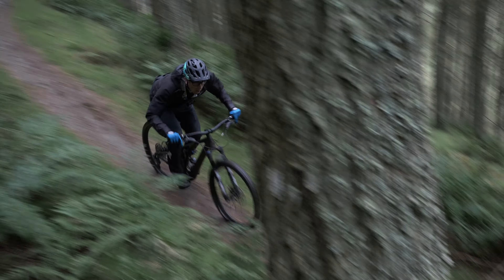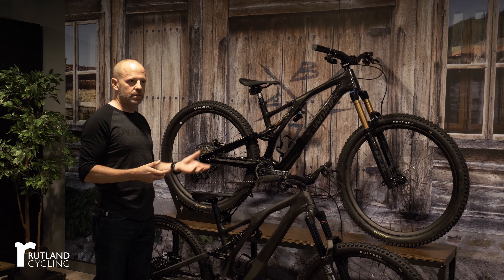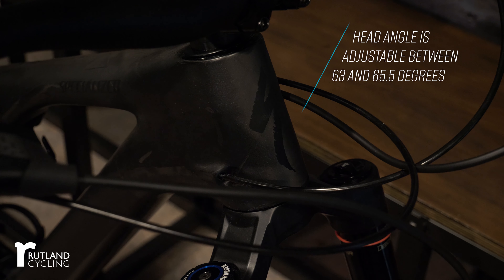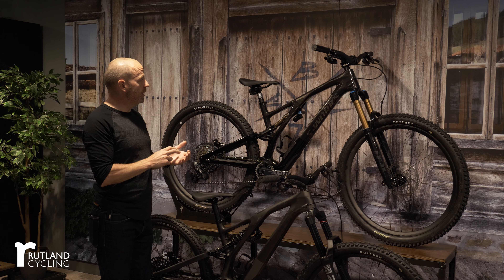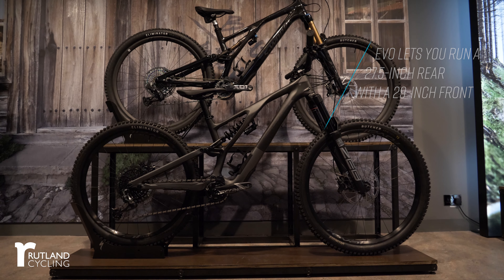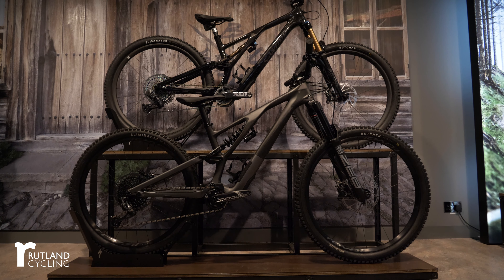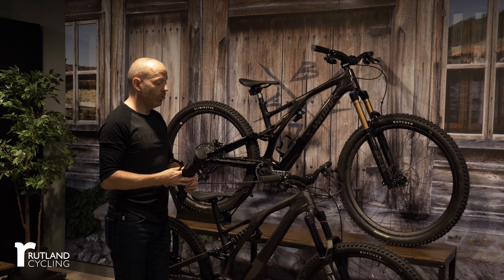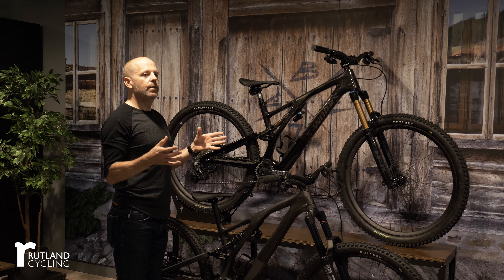First Look: The NEW 2021 Specialized Stumpjumper Evo | Rutland Cycling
The previous generation was an animal - long, slack, unbelievably planted on even the jankiest of trails. The Specialized Stumpjumper Evo is your seat in the eye of the hurricane. With more control and capability than ever before, the Stumpy Evo is progressive enough to be stable in the rough and so light that it won't hold you back on the climbs. A bike truly designed to meet the needs of the world's most demanding riders.  Jack of all trades, sure. A solid performer in all situations? ​You bet.

So, how have they managed to improve this latest revision? Discover all you need to know about the Stumpjumper Evo